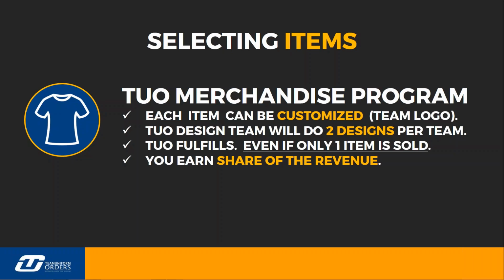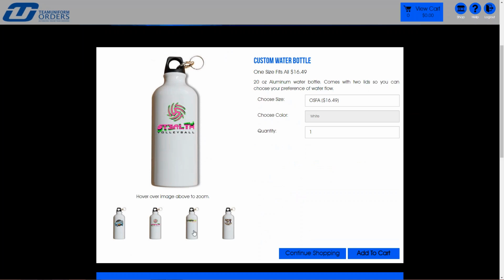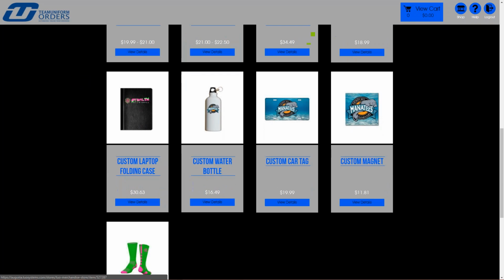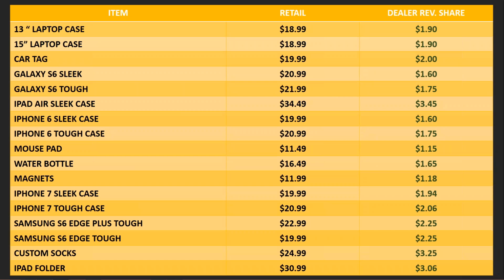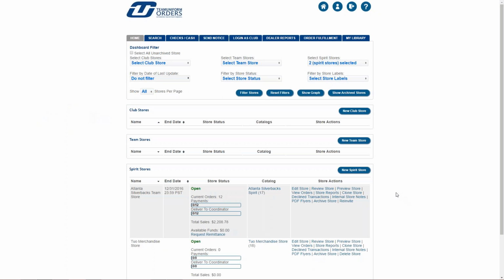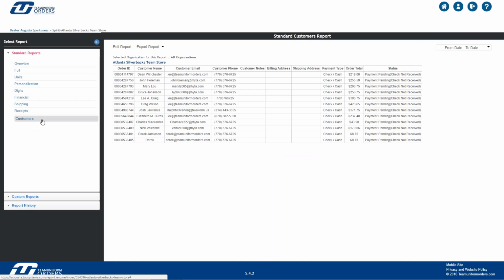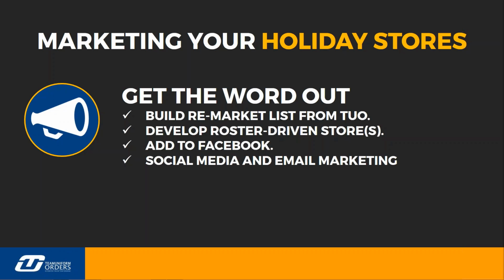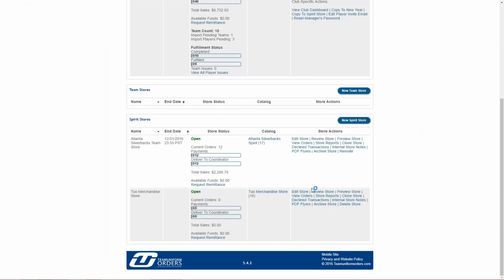TUO_WeeklyWebinar_HolidayStores_Oct.28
Let the TUO Team help you build a launch successful Holiday Stores.